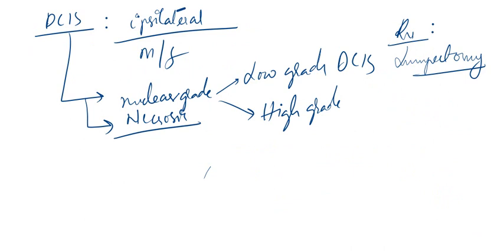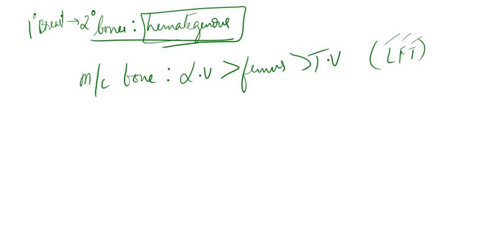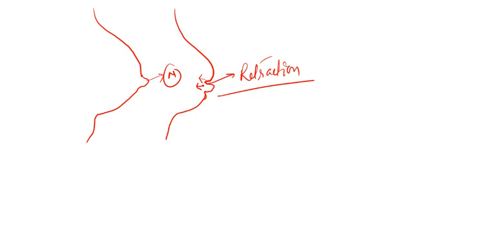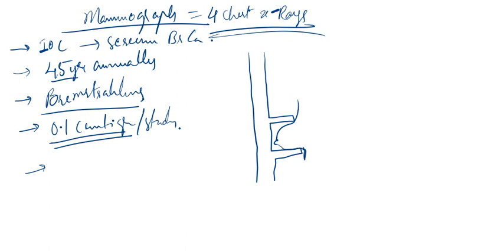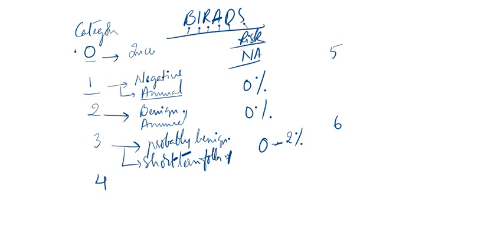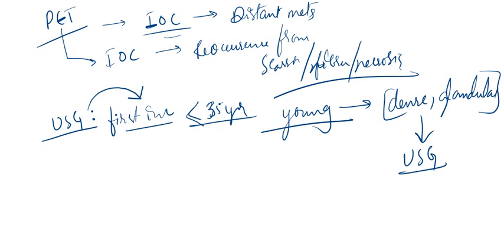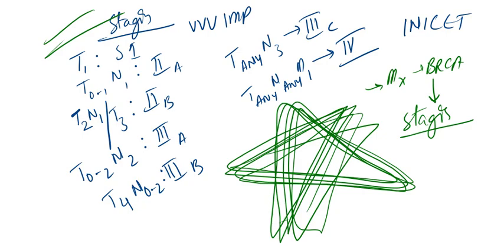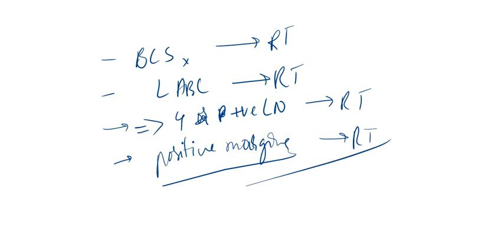INICET PG 2024 SURGERY HIGH YIELD TOPICS FULL RAPID REVISION....